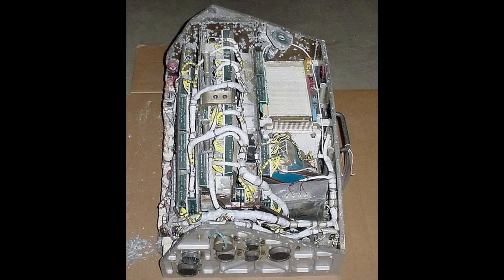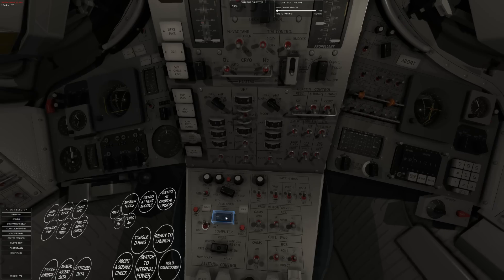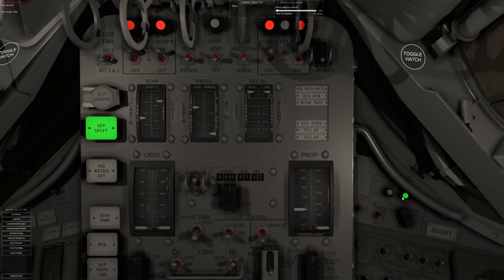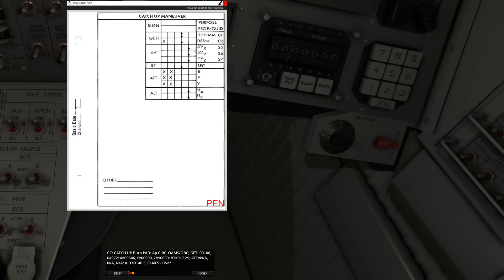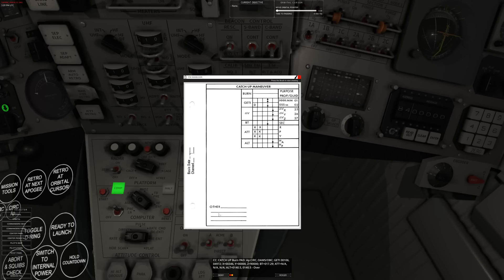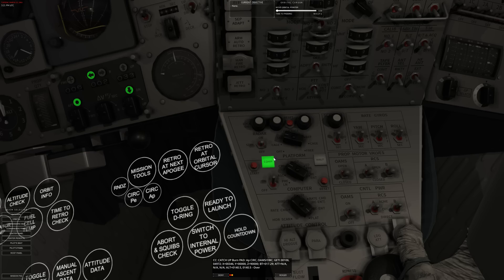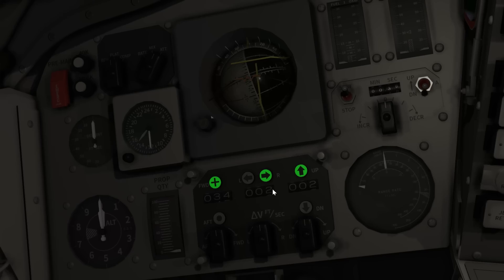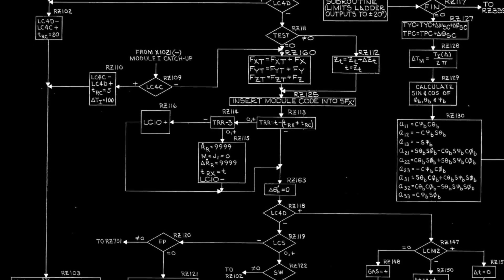How Engineers Designed The First Computer To Fly In Space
The Gemini spacecraft carried the first fully functional computer in space, it ran with a clock speed of about 7kHz, uses 26 bit data and 39bit memory words, with 4096 words of memory. It was one of the oddest computer architectures ever developed, for a tiny niche, only ever used on the Gemini. Some of the design may have made it into the Saturn Launch Vehicle Digital computer, but

Amazing work has been done reconstructing the limited documentation into a version of the architecture and approximations of the software.